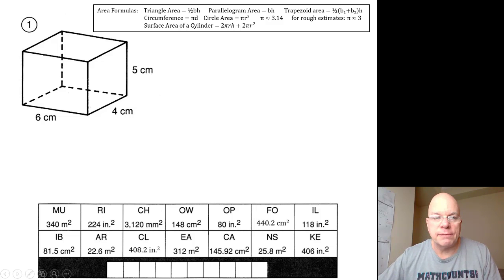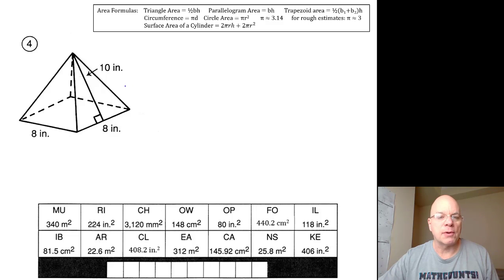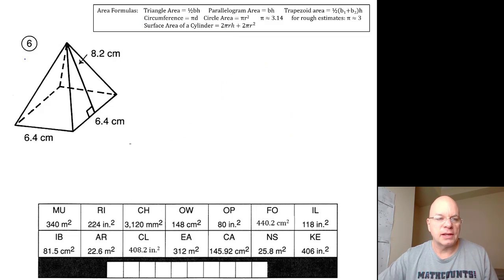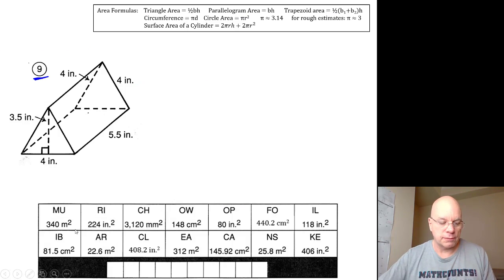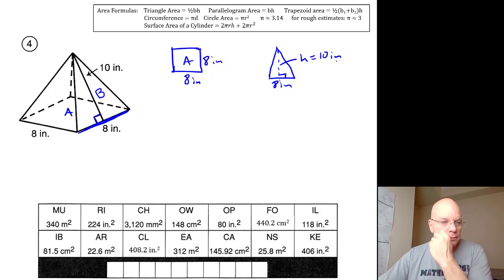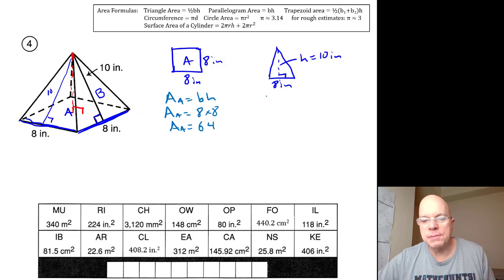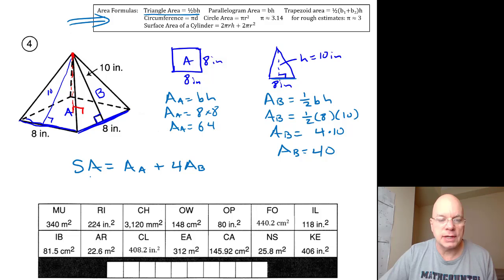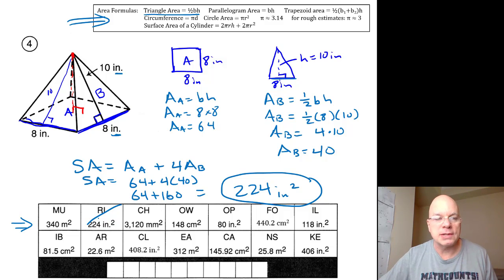7 12 lesson